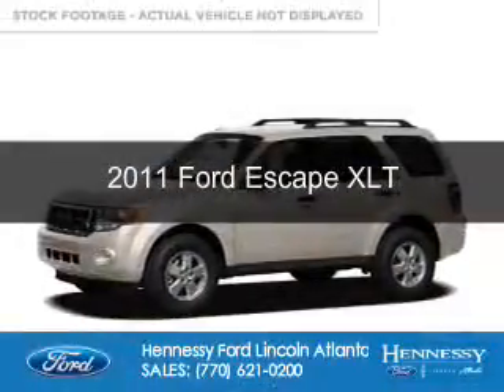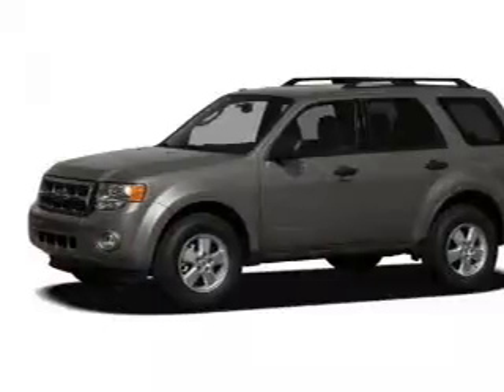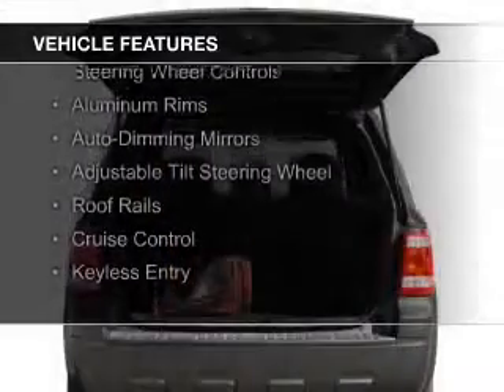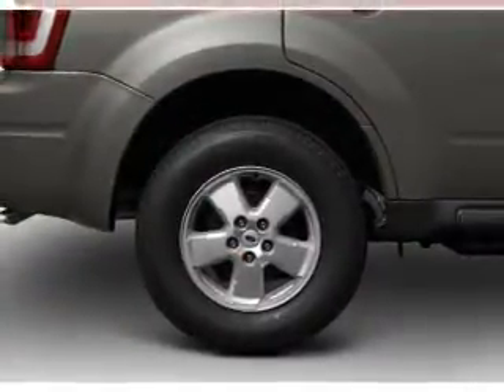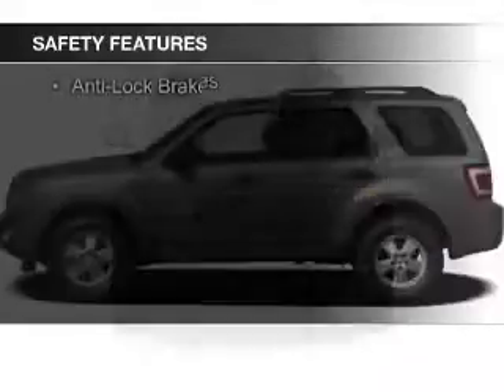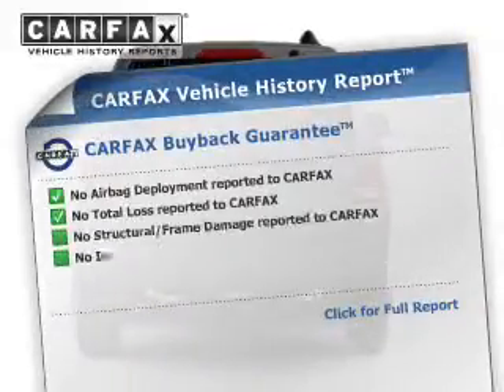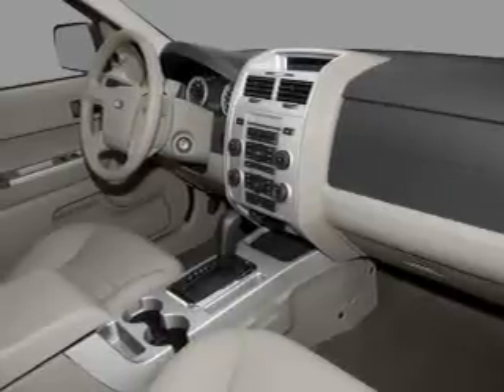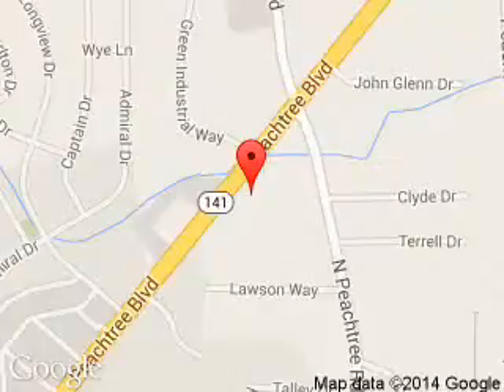2011 Ford Escape - Atlanta GA